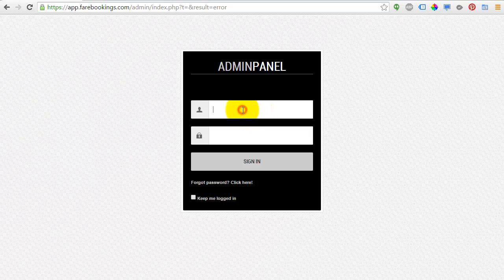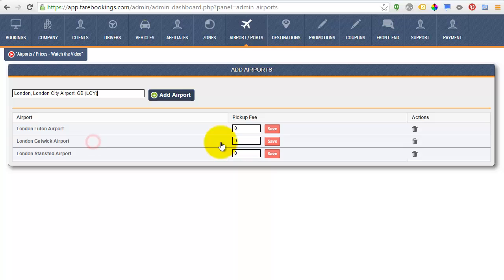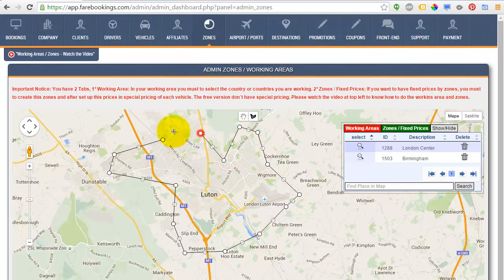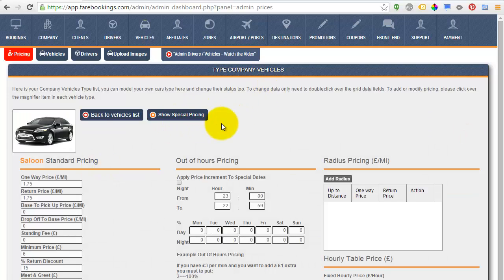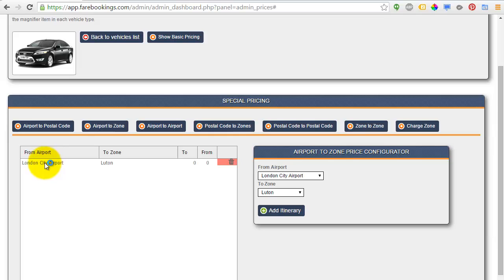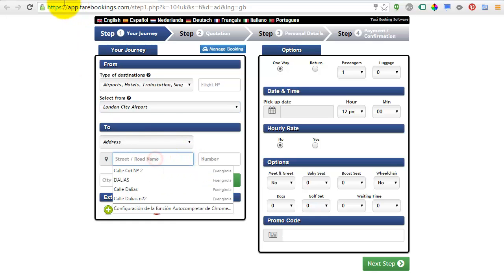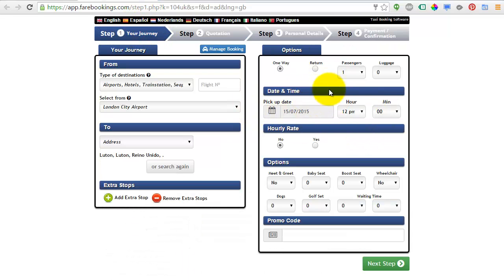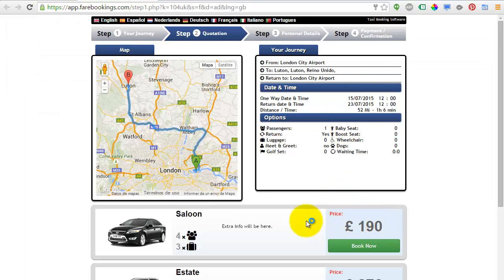Add Fixed Prices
How to add fixed price betwen Aiports to Zones.